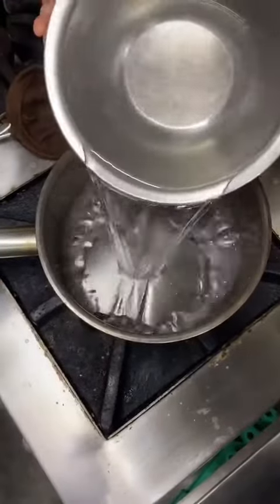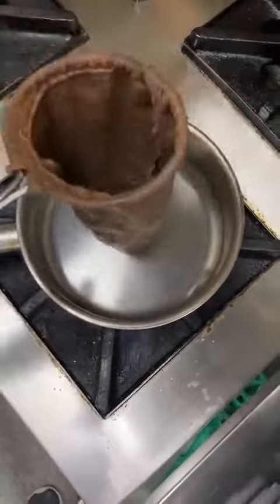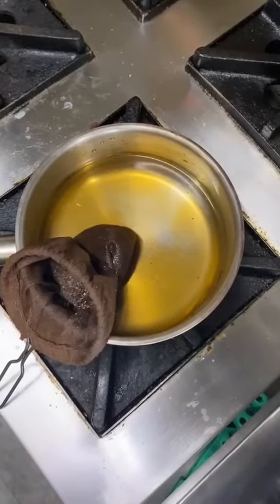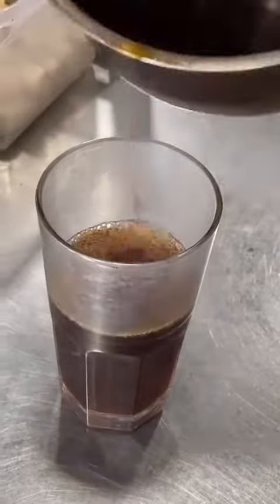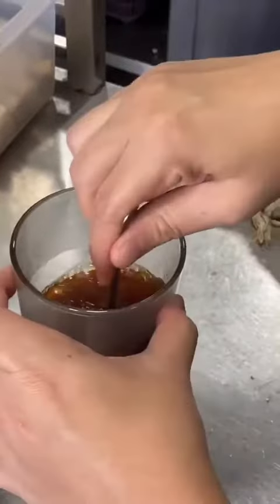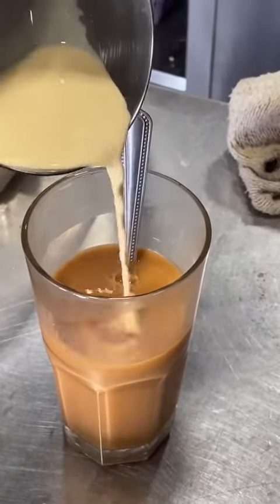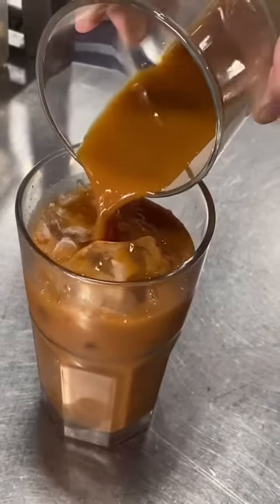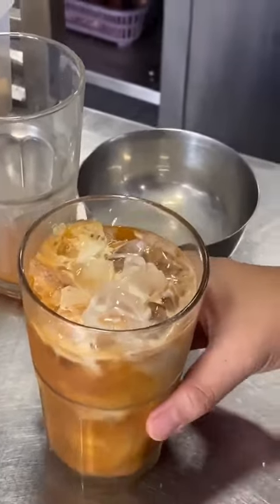Celebrating HighOn10K with Chef Seefah 🍵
Chef Seefah @chefseefah is absolutely thrilled for our 10K celebration, and so are we!

Here’s an easy recipe to whip up the oh-so-creamy Thai tea.
Don’t forget to make a note of this so that you can prepare your own in just the right way.

Put your best smile on & get ready to sip on some delicious Thai tea while we chat, laugh and celebrate together.

We can’t wait to meet y’all! ☺️